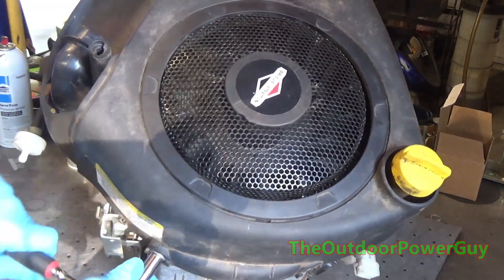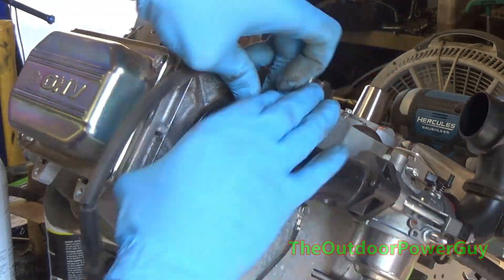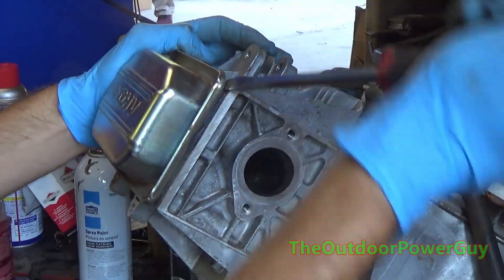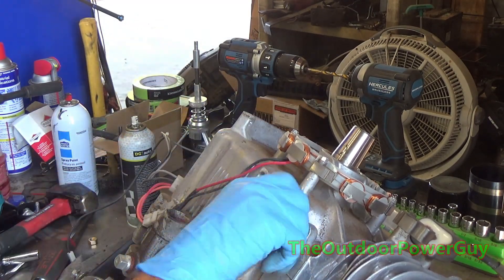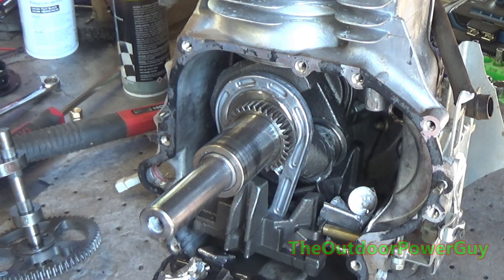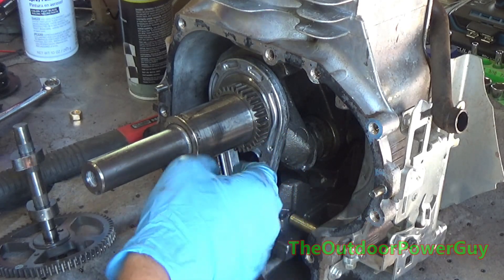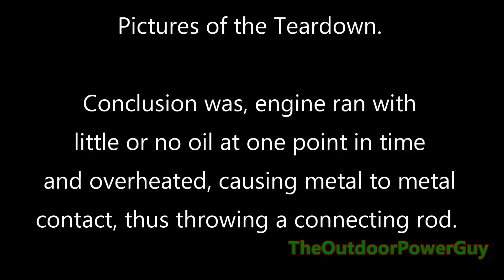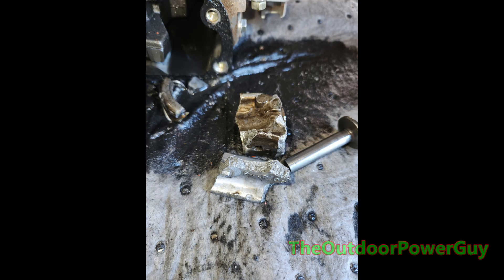Briggs & Stratton 17.5hp Intek Engine Tear-Down | Thrown Rod Cause of Failure?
In this video i teardown a Briggs Intek engine that was unfortunately fairly new at the time it failed.
LINKS TO POPULAR PARTS FOR THIS ENGINE
Starter (Plastic Gear)
Starter (Metal Gear)
Round Briggs Air Filter -
RC12YC Spark Plug -

(please read all of this, it's important!)
ABOUT ME - I am Mike, 27 and have spent my entire life dedicated to all things Outdoor Power Equipment (OPE for short) , i began this lifelong journey when i was only 3 years old, i found OPE fascinating, comforting and extremely fun. I legit grew up in a greasy garage working on lawn mowers :) i spent 21 years working out of a garage (with no heat or air conditioning, just a big ole' fan)  next to my house (my childhood home in the city and now current home somewhat out in the sticks ) and turned my lifelong hobby into a legit business in July of 2016 - it has always been my biggest dream to own an OPE sales & service center at a commercial location - that came true in August of 2020 when i bought my 1,800 sq.ft heated & cooled dream shop situated on 1 acre of industrial/commercial multi-use land. It has been a wild ride and continues to be as i am one of the only and VERY reputable shop's in my area. I have been #1 recommended for 4 years straight. It is enjoyable at times and miserable at times running your own OPE sales & service center - but i love it regardless :) I am certified by all four major small engine manufactuers and i am an Authorized Servicing Dealer and Authorized Service Center for MANY different brands. I may not put out many videos and there will be times where i don't upload for months on end - hey i'm busy - as long as the grass is green and the sun is hot - there's a broken lawn mower headed my way. I hope you, the viewer can find great joy and entertainment from my videos and you might just learn a thing or two :)

PLEASE NOTE THAT I, TheOutdoorPowerGuy is a Trained & Certified Professional with over 24 years experience working on/with/in outdoor power equipment & small engines. Please DO NOT Attempt ANYTHING you see me do in these videos as they are SOLEY for EDUCATIONAL and ENTERTAINMENT Purposes. I own a shop where i work on thousands upon thousands of equipment every day and am an authorized servicing dealer for many different brands and make these videos to shop what i see on a daily basis and helpful tips and tricks. IF YOU CHOOSE TO DISREGARD THIS - YOU (THE VIEWER) DO AT YOUR OWN RISK - TheOutdoorPowerGuy WILL NOT be held liable for ANYTHING.

For The Safety of myself, my family & others along with Security Reasons/Concerns, the Name, Location and Images of My Shop WILL REMAIN UNDISCLOSED INDEFINETLY.

Take Care,

~Mike aka TheOutdoorPowerGuy